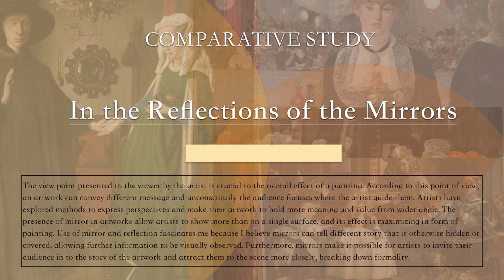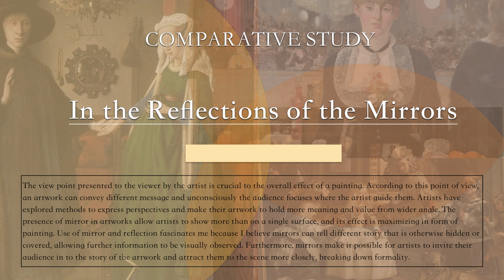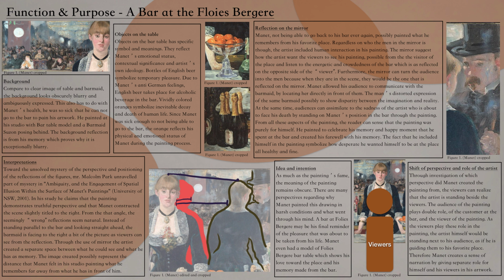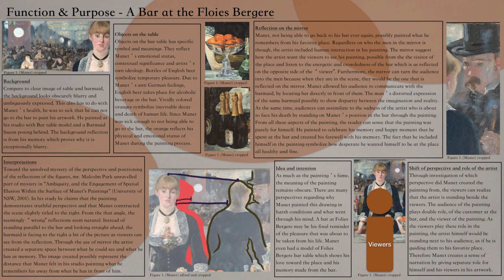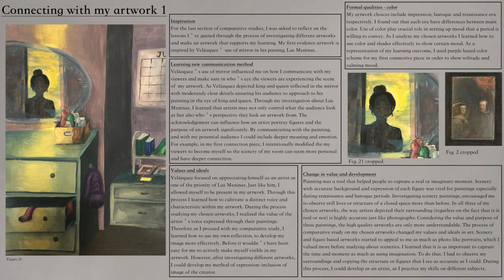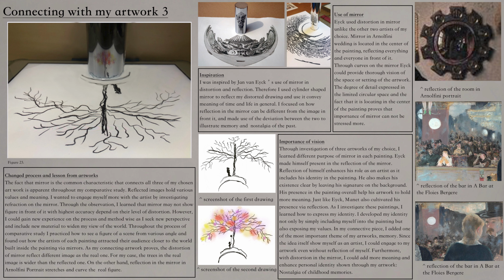IB Visual Art HL Grade 6 Comparative Study // introduction to CS + tips + my thoughts - Life of Em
Hi everyone! Today I'm sharing my IB Visual Art HL comparative study submission. I hope this video helps and inspires you for your submission.

With love,